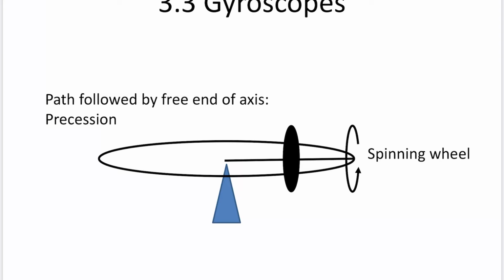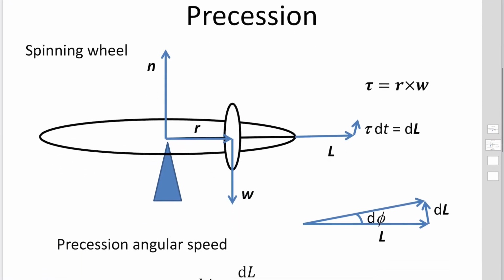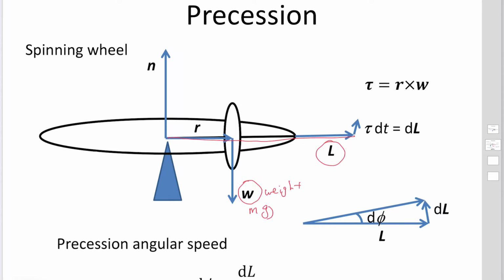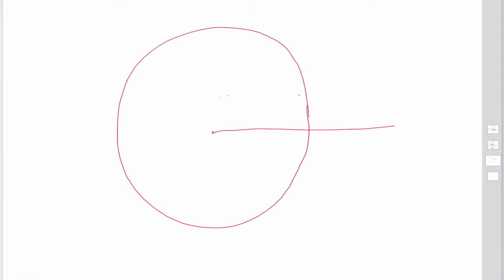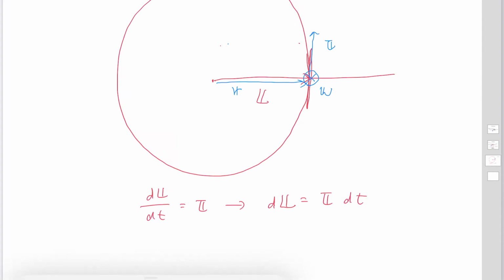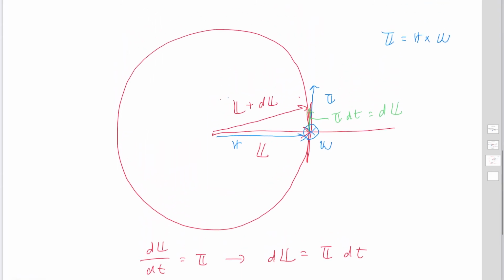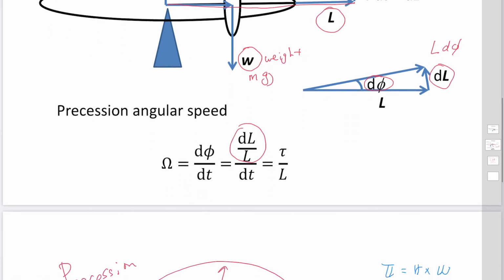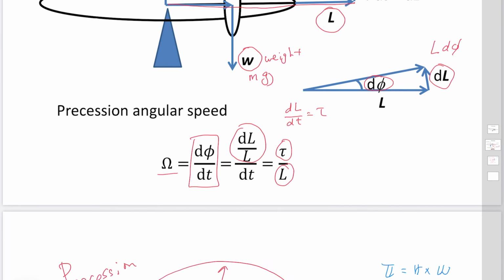III.3.3. Gyroscopes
We study the motion of a gyroscope in this lecture. We will calculate the precession angular speed of a gyroscope.